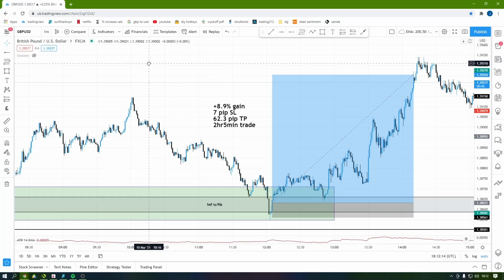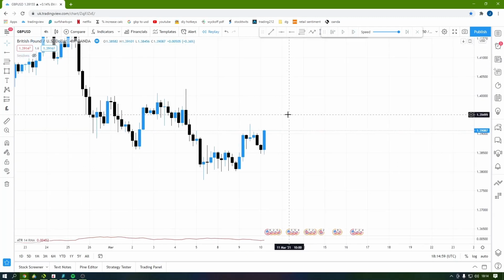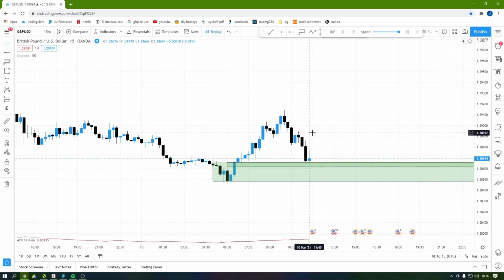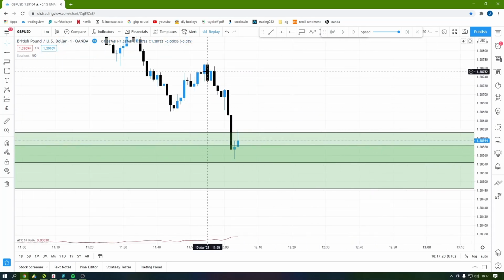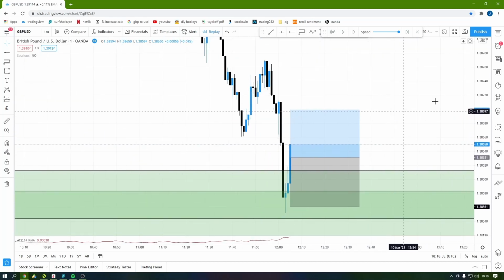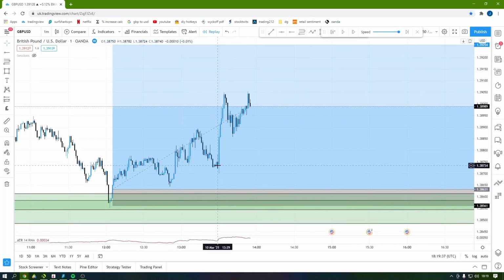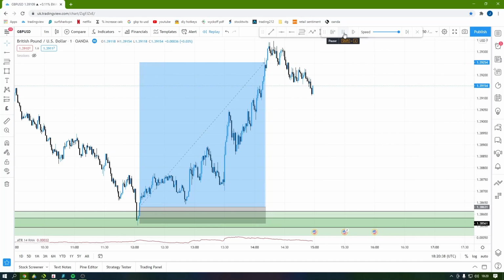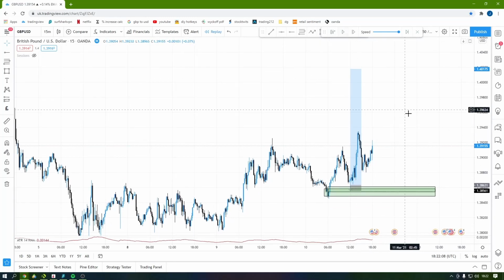8.9% WINNING FOREX TRADE ANALYSIS | GBPUSD | SMART MONEY CONCEPTS MARCH 2021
In this video, I go over my full, top-down analysis, from the daily to the 1 minute chart, for a trade I took on the forex pair GBP/USD in March 2021. I explain all the confluences I used to take this trade, including how I found my entry, and placed my stop loss and take profit levels.

For this trade, I used smart money and institutional forex trading concepts, such as areas of imbalance and institutional order blocks.

This trade had a 1:9.3 risk to reward ratio. According to my risk management plan for my forex trading account, I risk 1% of my account on each trade, therefore this trade gave me a 9.3% gain!

I am a beginner forex trader, if you would like to learn more about the concepts I discussed in this video, I would recommend watching the channels: mentfx, MoreHarrisonUwah, and Pips of Persia. They all have amazing content that covers institutional order flow, Wyckoff and imbalance.